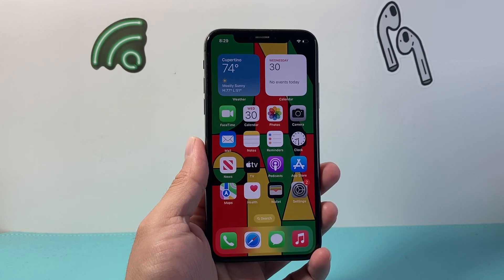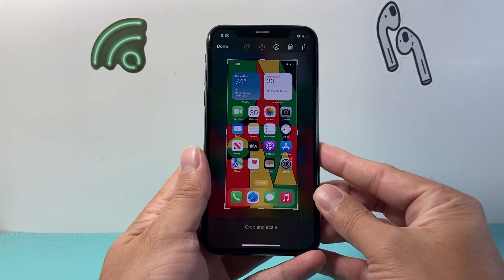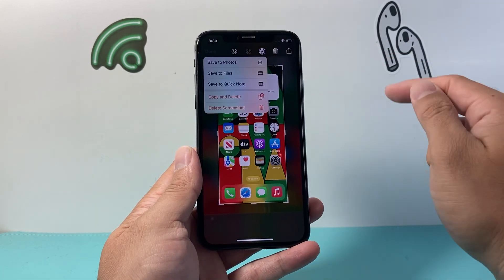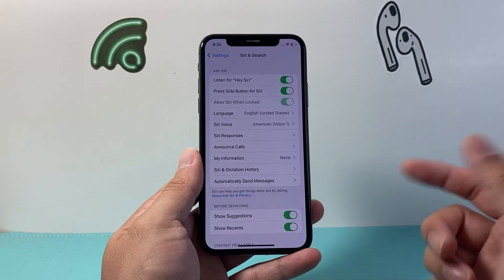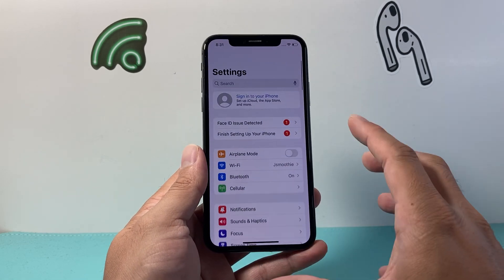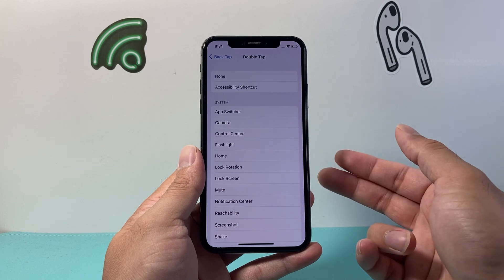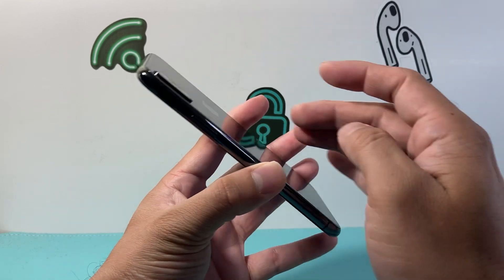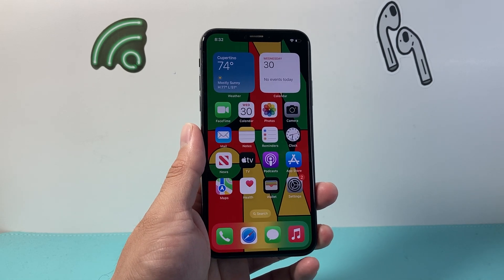How To Screenshot On iPhone X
In this tutorial, you will learn how to take a screenshot on iPhone X in few different ways!